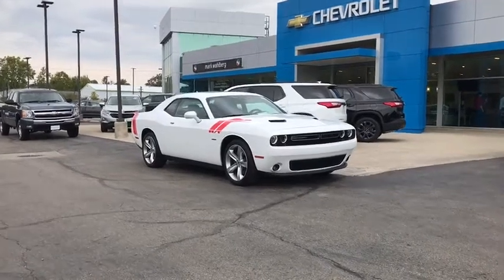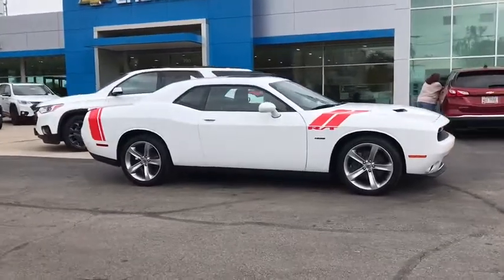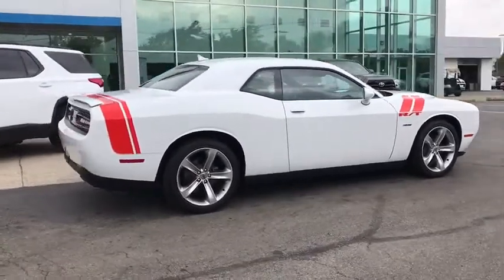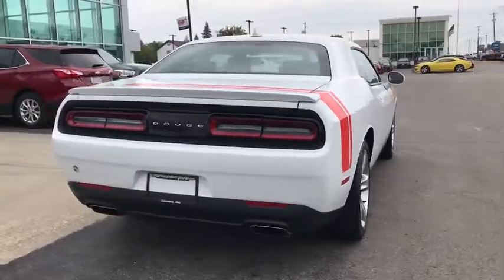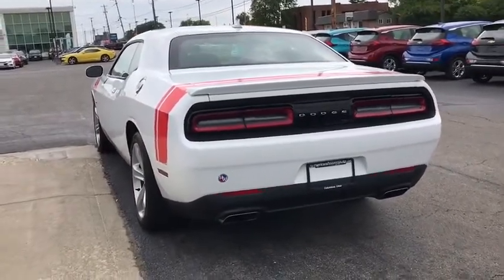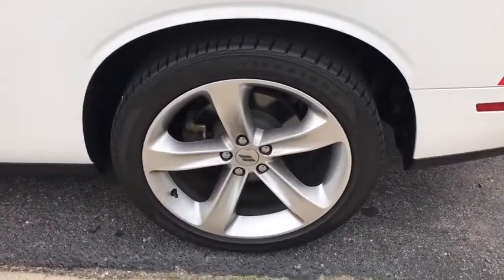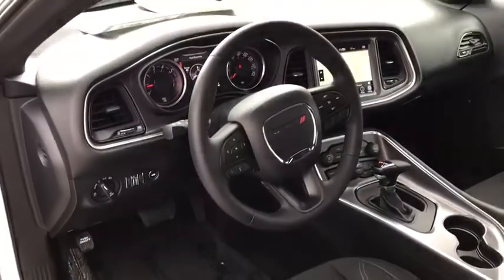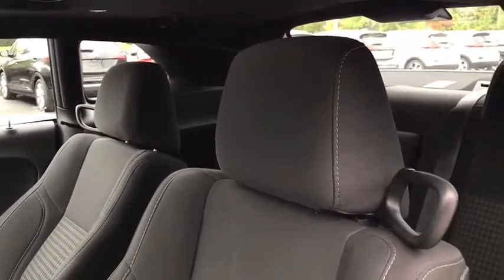2017 Dodge Challenger Worthington, Columbus, Westerville, Powell, Delaware PXA656389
White Knuckle Clearcoat Used 2017 Dodge Challenger available in Worthington, Ohio at Mark Wahlberg Chevrolet of Worthington. Servicing the Westerville, Powell, Delaware area.

700 E. Dublin-Granville Road

CARFAX One-Owner. Clean CARFAX.White Knuckle Clearcoat 2017 Dodge Challenger R/T RWD 8-Speed Automatic HEMI 5.7L V8 Multi Displacement VVT 16/25 City/Highway MPGRecent Arrival!
TIRES: P245/45R20 BSW AS PERFORMANCE (STD),SIRIUSXM SATELLITE RADIO,POWER SUNROOF,TRANSMISSION: 8-SPEED AUTOMATIC 8HP70 -inc: Autostick Automatic Transmission Tip Start Auto Leather Wrapped Shift Knob 230MM Rear Axle,WHEELS: 20 X 8.0 PREMIUM PAINTED ALUMINUM (STD),BLACK HOUNDSTOOTH CLOTH SPORT SEATS,RADIO: UCONNECT 4C NAV W/8.4 DISPLAY -inc: Google Android Auto SiriusXM Traffic (subscription required) Plus SiriusXM Satellite Radio (subscription required) USB Host Flip HD Radio Integrated Center Stack Radio For More Info Call Shark Fin Antenna SiriusXM Travel Link (subscription required) GPS Navigation GPS Antenna Input Media Hub (2 USB AUX) 8.4 Touchscreen Display Apple CarPlay,MANUFACTURERS STATEMENT OF ORIGIN,QUICK ORDER PACKAGE 28H R/T -inc: Engine: 5.7L V8 HEMI MDS VVT Transmission: 8-Speed Automatic 8HP70 Trunklid Spoiler,ENGINE: 5.7L V8 HEMI MDS VVT,WHITE KNUCKLE CLEARCOAT,SOUND GROUP -inc: 276 Watt Amplifier 6 Premium Speakers,Rear Wheel Drive,Power Steering,Brake Assist,ABS,4-Wheel Disc Brakes,Locking/Limited Slip Differential,Aluminum Wheels,Tires - Front Performance,Tires - Rear Performance,Heated Mirrors,Power Mirror(s),Rear Defrost,Intermittent Wipers,Variable Speed Intermittent Wipers,Fog Lamps,Daytime Running Lights,Automatic Headlights,AM/FM Stereo,Bluetooth Connection,MP3 Player,Steering Wheel Audio Controls,Auxiliary Audio Input,Power Driver Seat,Driver Adjustable Lumbar,Power Driver Seat,Driver Adjustable Lumbar,Pass-Through Rear Seat,Rear Bench Seat,Adjustable Steering Wheel,Trip Computer,Leather Steering Wheel,Keyless Entry,Power Door Locks,Keyless Start,Keyless Entry,Power Door Locks,Cruise Control,Climate Control,Multi-Zone A/C,A/C,Cloth Seats,Bucket Seats,Auto-Dimming Rearview Mirror,Driver Vanity Mirror,Passenger Vanity Mirror,Driver Illuminated Vanity Mirror,Passenger Illuminated Visor Mirror,Floor Mats,Keyless Start,Smart Device Integration,Bluetooth Connection,Power Windows,Power Door Locks,Trip Computer,Security System,Engine Immobilizer,Traction Control,Stability Control,Traction Control,Front Side Air Bag,Tire Pressure Monitor,Driver Air Bag,Passenger Air Bag,Front Head Air Bag,Rear Head Air Bag